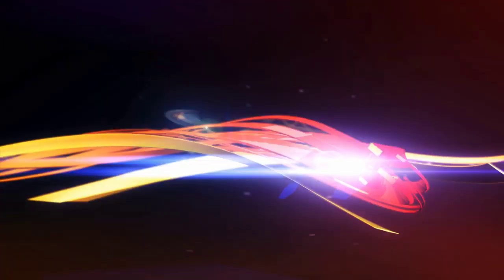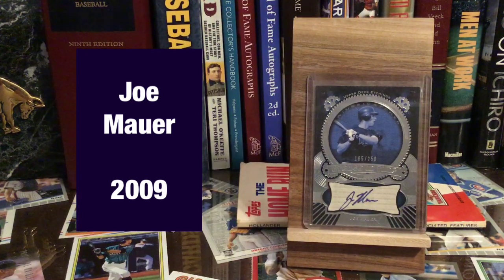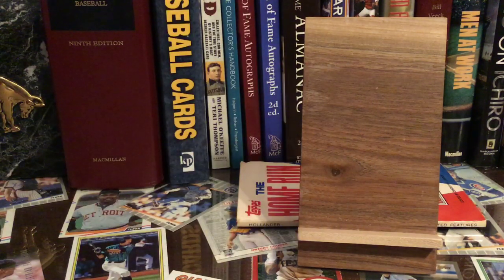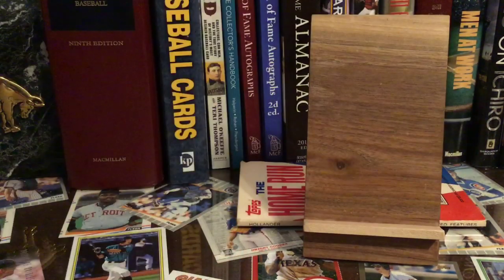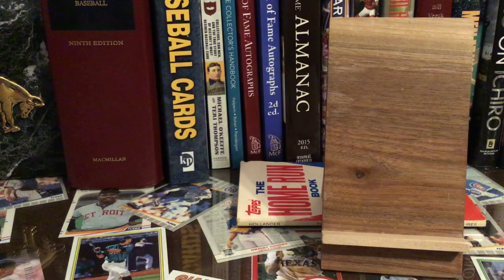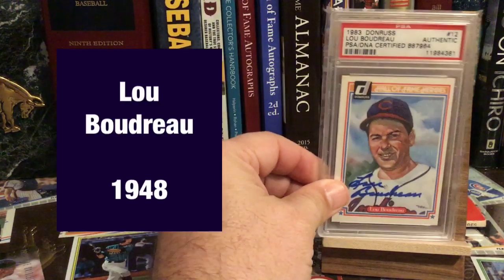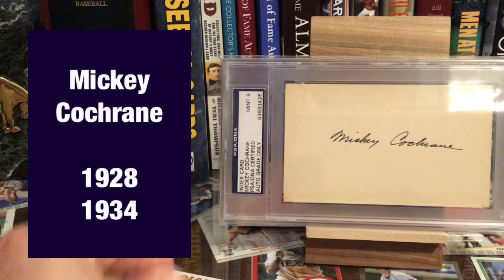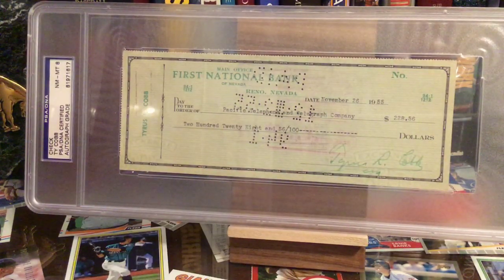A Walk Thru History Pt. 2 - AL MVP Autos!!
A Showcase of the autographs I have in my collection of players that have won the American League Most Valuable Player Award.